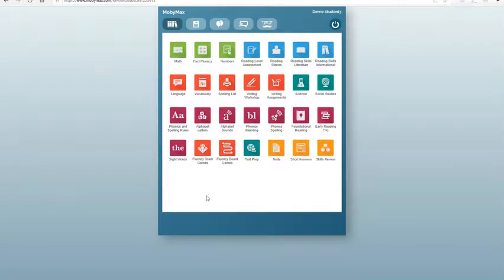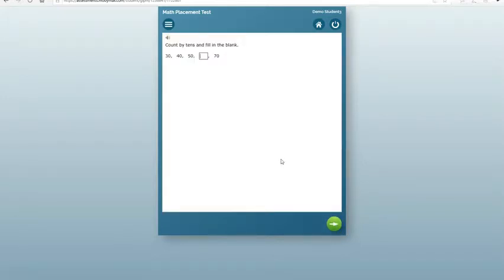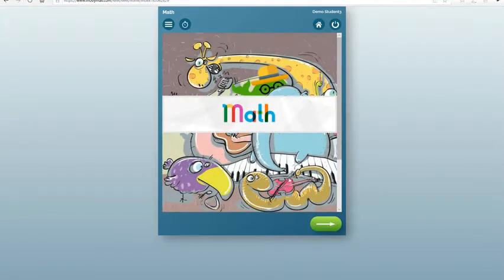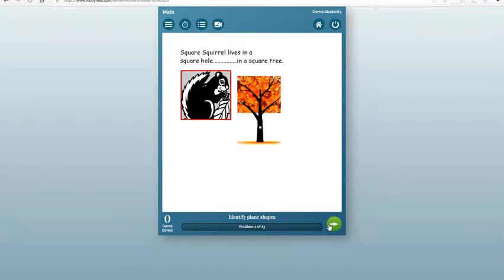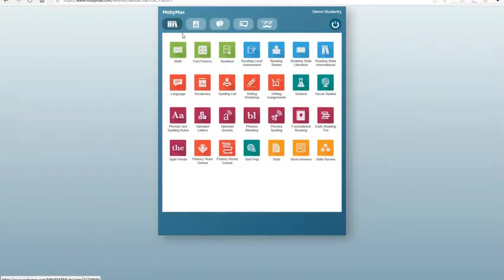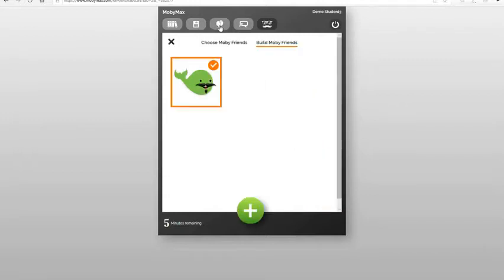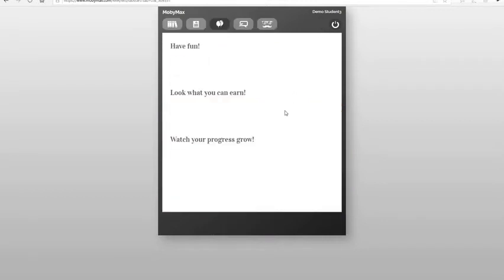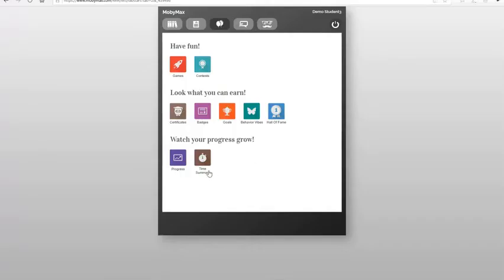MobyMax - Student View